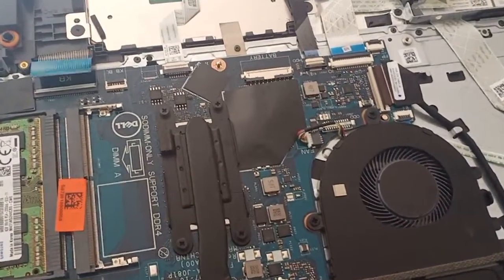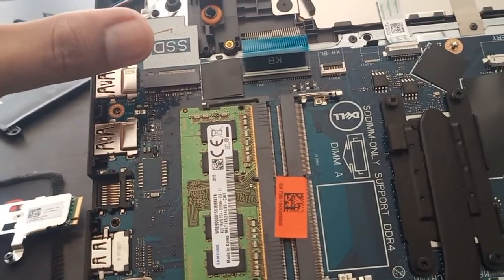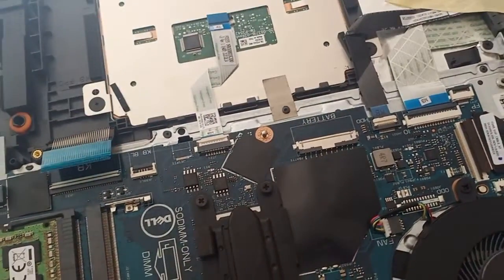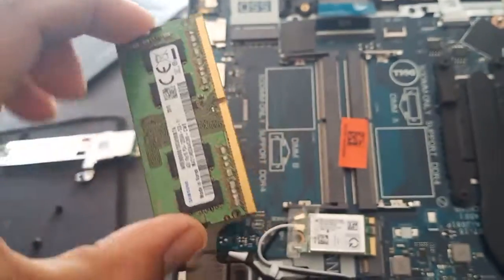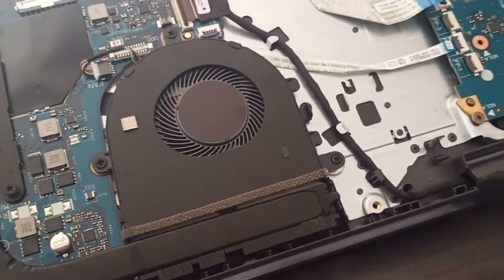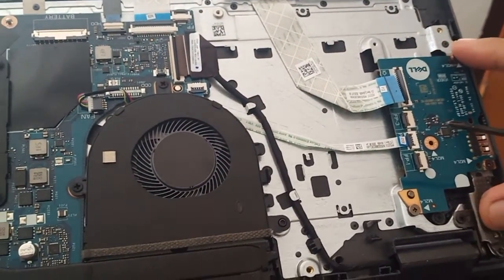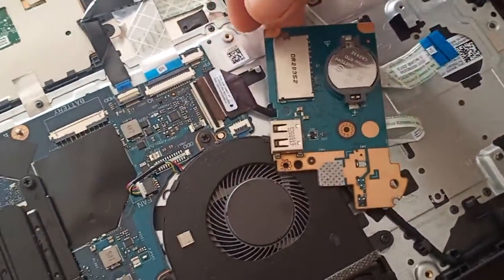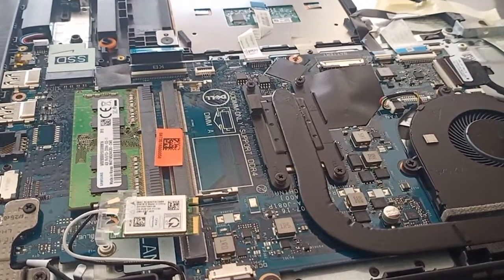DELL INSPIRON 15 (3501) NO POWER -LOCATE CMOS